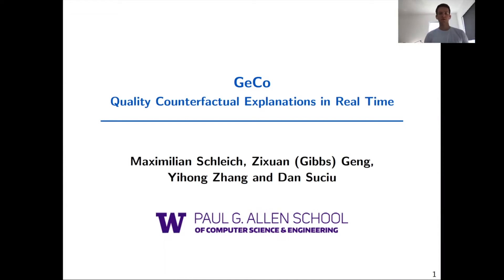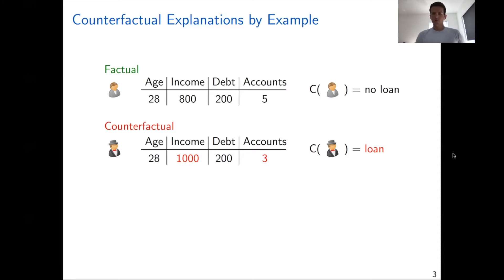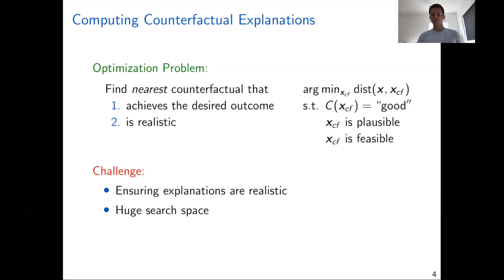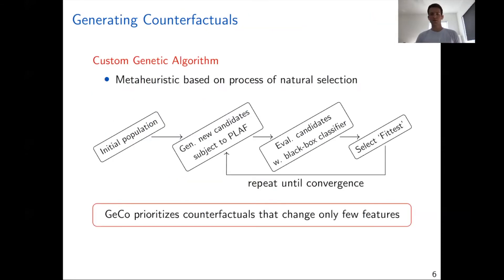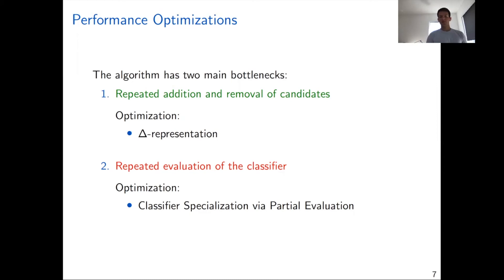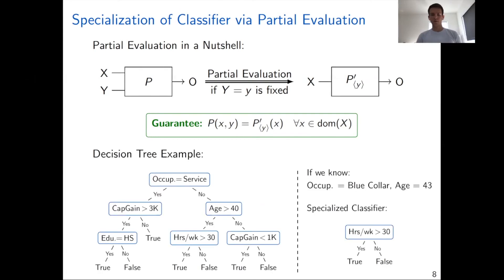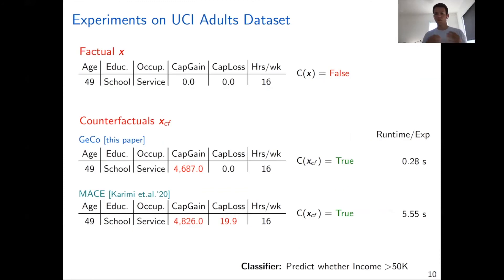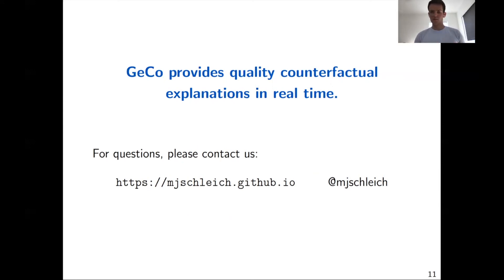Research 2242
Title: GeCo: Quality Counterfactual Explanations in Real Time (Revision)
Author: Maximilian Schleich (University of Washington)*; Zixuan Geng (University of Washington); Yihong Zhang (University of Washington); Dan Suciu (University of Washington)
Abstract: Machine learning is increasingly applied in high-stakes decision
making that directly affect people’s lives, and this leads to an
increased demand for systems to explain their decisions.
Explanations often take the form of {\em counterfactuals}, which
consists of conveying to the end user what she/he needs to change in
order to improve the outcome.  Computing counterfactual explanations
is challenging, because of the inherent tension between a rich
semantics of the domain, and the need for real time response.  In
this paper we present GeCo, the first system that can compute
plausible and feasible counterfactual explanations in real time.  At
its core, GeCo relies on a genetic algorithm, which is customized
to favor searching counterfactual explanations with the smallest
number of changes.  To achieve real-time performance, we introduce
two novel optimizations: $\Delta$-representation of candidate
counterfactuals, and partial evaluation of the classifier.  We
compare empirically GeCo against five other systems described in
the literature, and show that it is the only system that can achieve
both high quality explanations and real time answers.